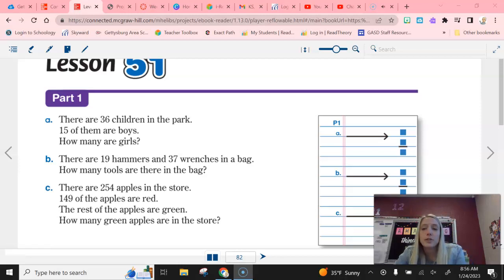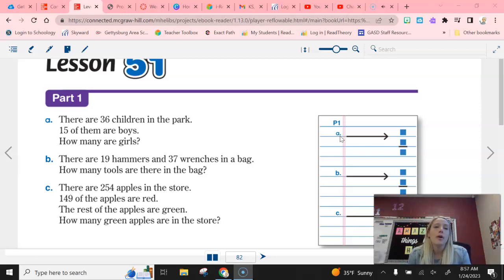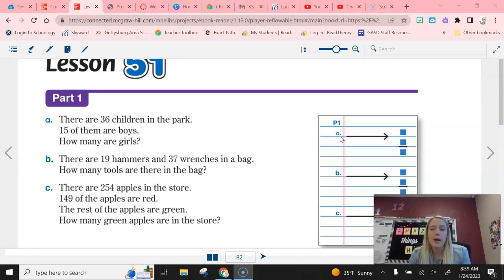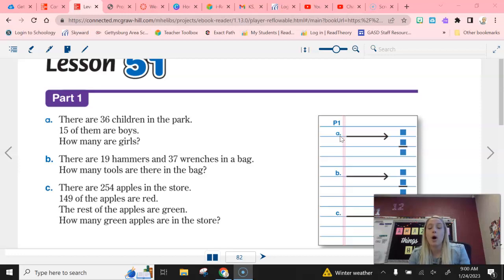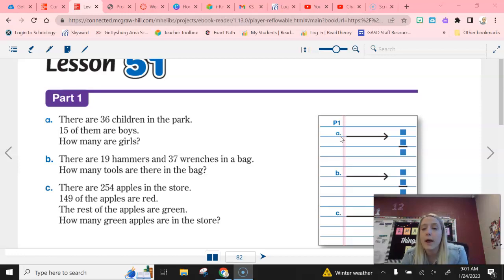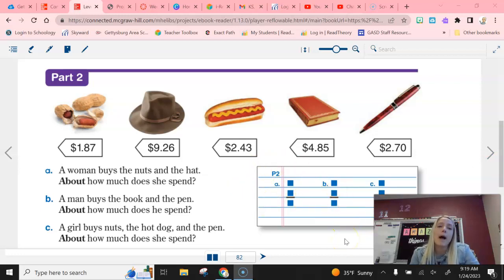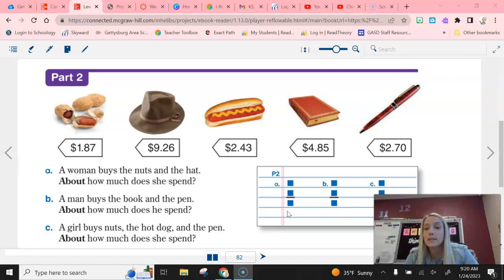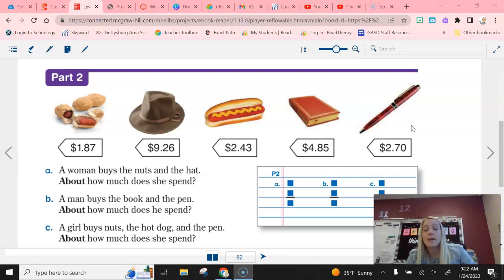Lesson 51 part 2